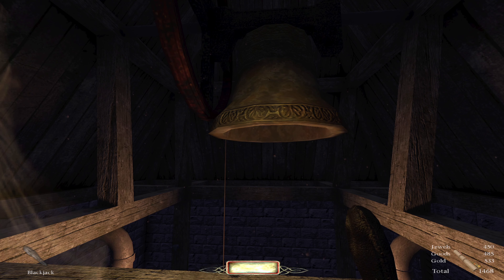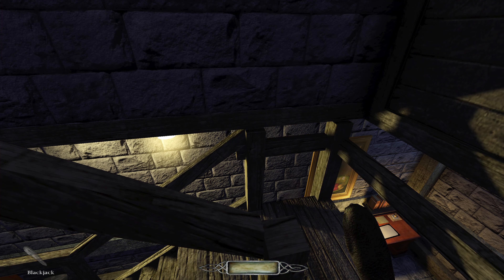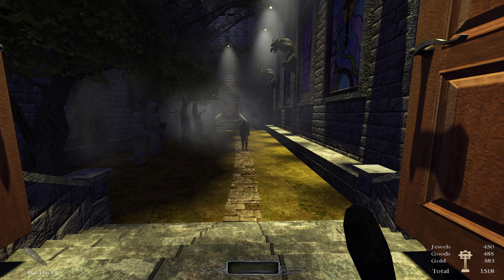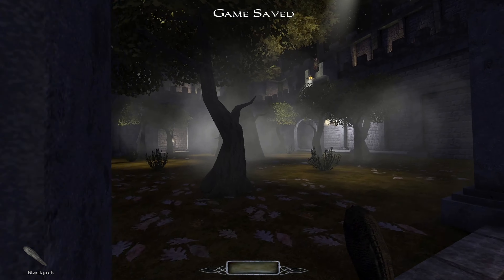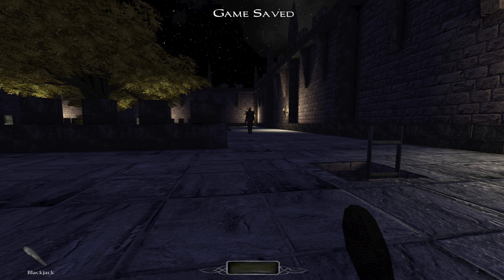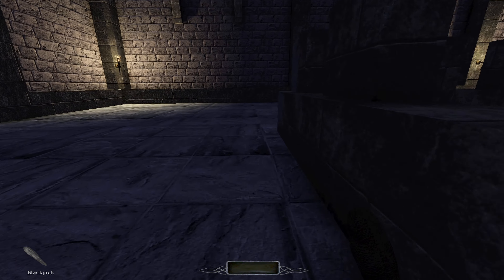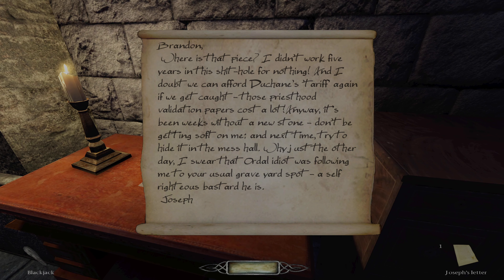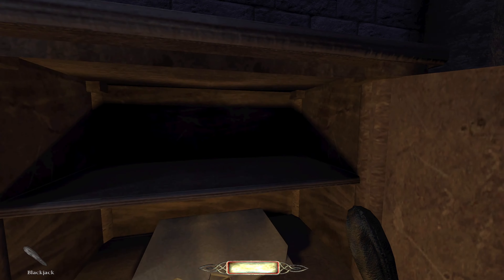Boy Plays The Dark Mod - No Honor Among Thieves - Part 3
Time to dip into a little bit of blackmail.
It may be a bit dangerous because I dont know how they will respond.
But if they wont play ball?
I have my ways of getting paid.